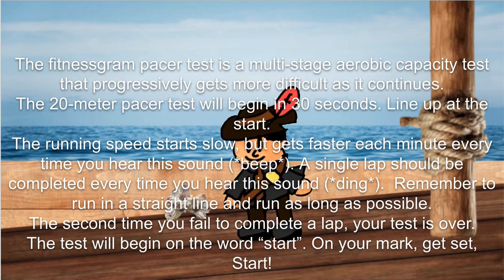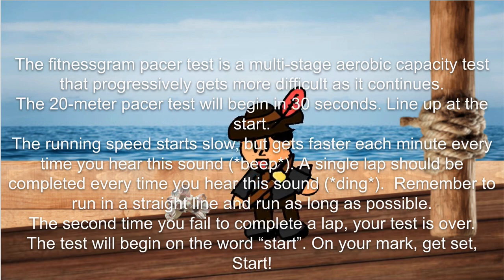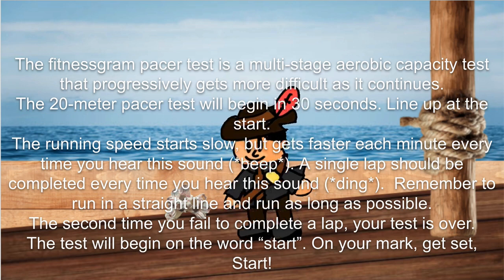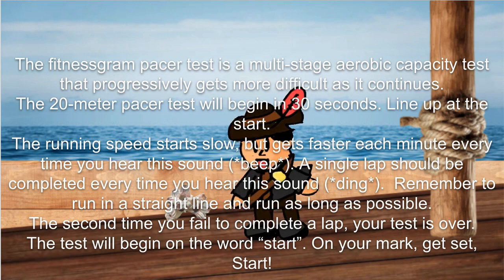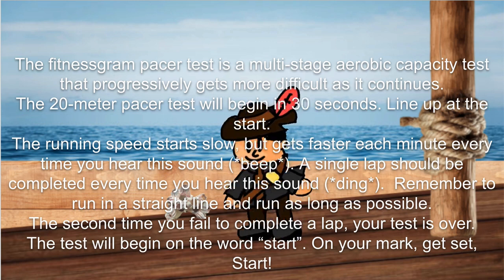A bunch of random clips with pirates.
Uhhhhhh
Captain: @Mr.Memesmith
Quartermaster: @Denvo555